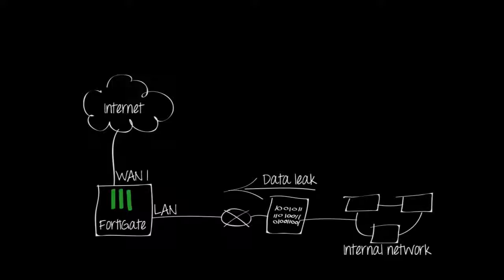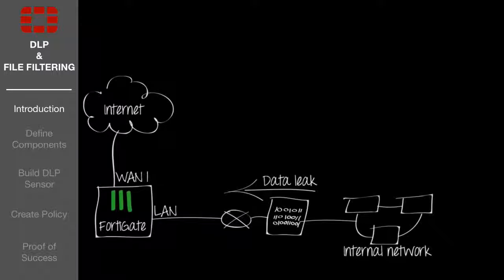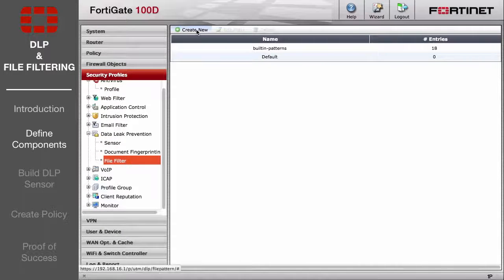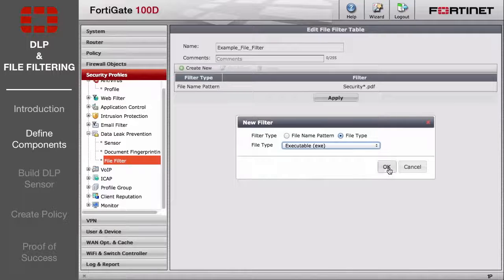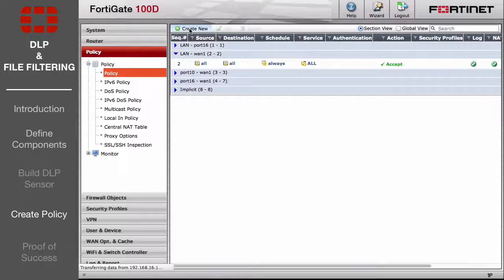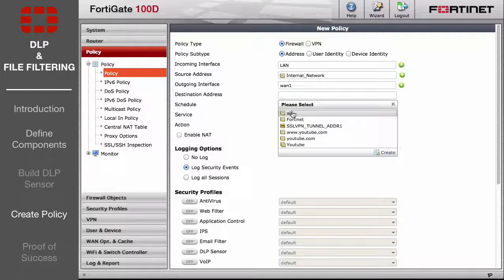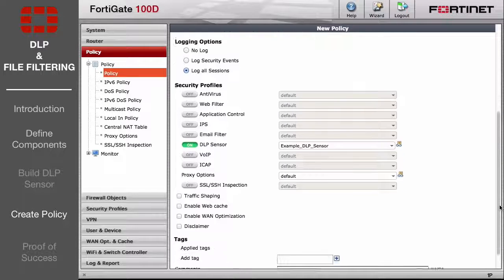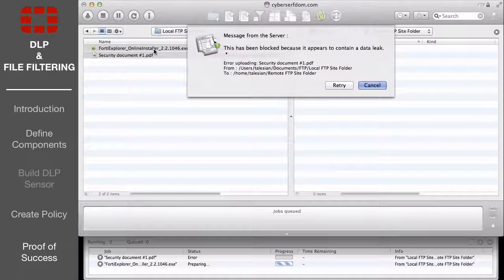FortiGate Cookbook DLP and File Filtering 5 0